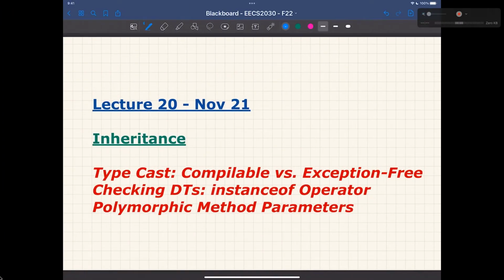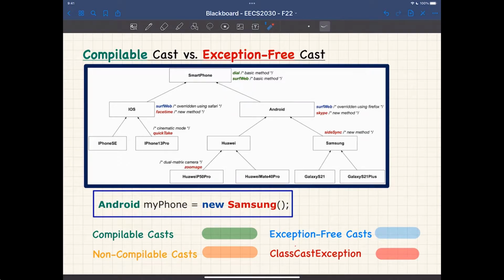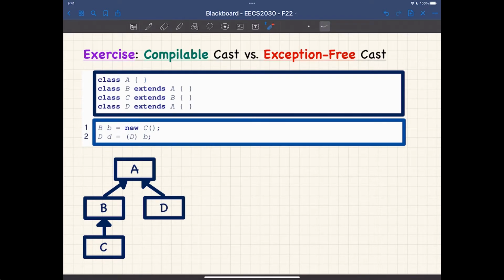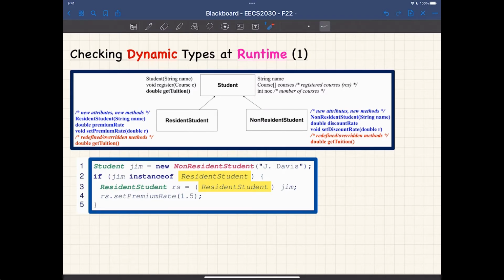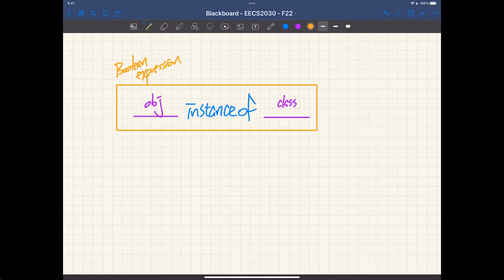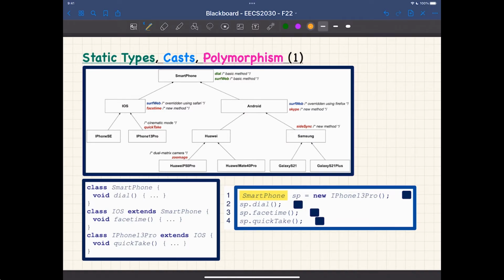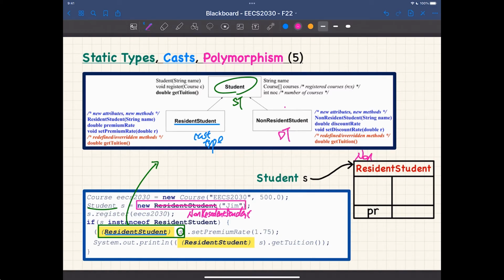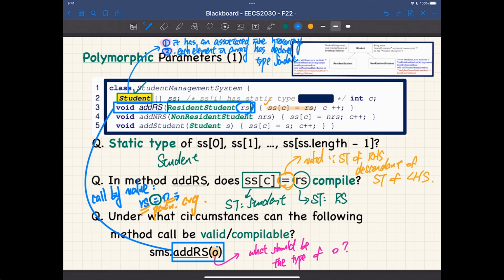[HD] EECS2030 F22 - 2022-11-21 - Categorizing Casts, instanceof Operator, Polymorphic Parameters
Roadmap of Lecture
00:00:05 - Lab4, WT3, ProgTest3
00:01:10 - Compilable Casts Failing at Runtime
00:10:53 - Compilable Casts vs. Exception-Free Casts
00:20:26 - Exercise: Compilable Casts vs. Exception-Free Casts
00:35:52 - Checking Dynamic Types using instanceof
00:55:50 - Static Types, Casts, Polymorphism
01:08:38 - Polymorphism: Method Parameters